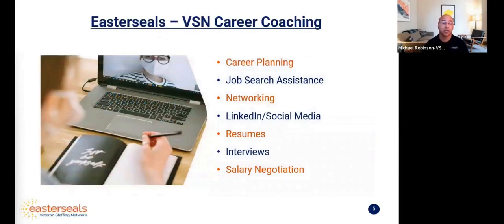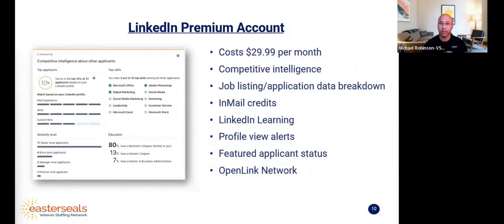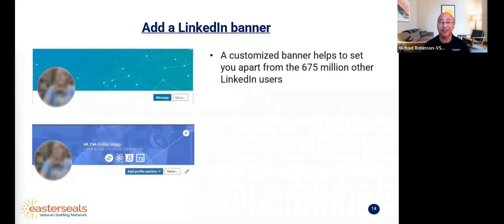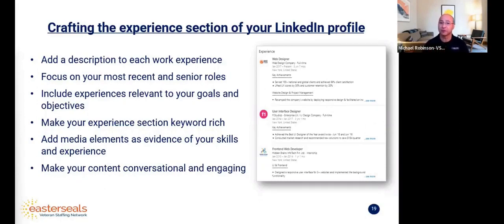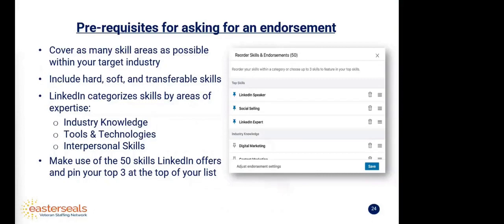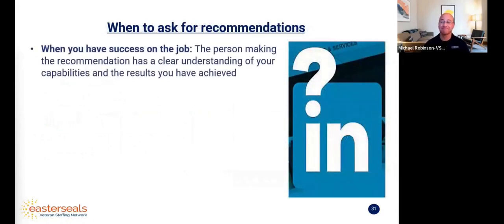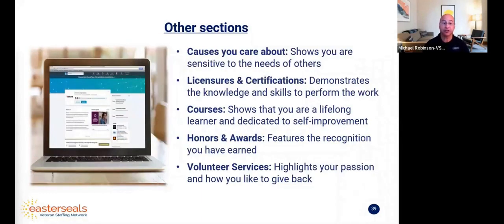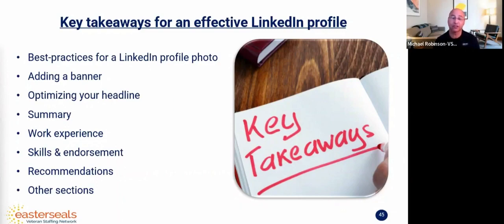Tuesday Talks: Effective LinkedIn Profiles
Your LinkedIn profile is a professional online representation of yourself and your career. Potential employers often use these snapshots to evaluate whether a person would be a good fit for their company. In this Tuesday Talk, we'll walk through the key elements of crafting an effective LinkedIn profile that showcases your achievements and gets results.

To learn more about the services provided by our Veteran Staffing Network, please